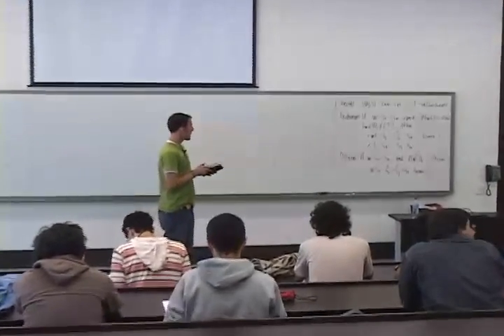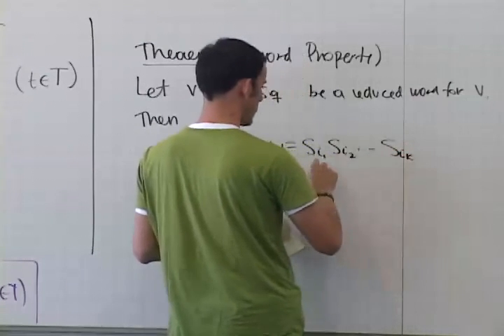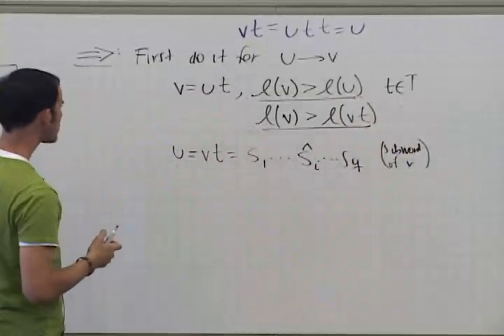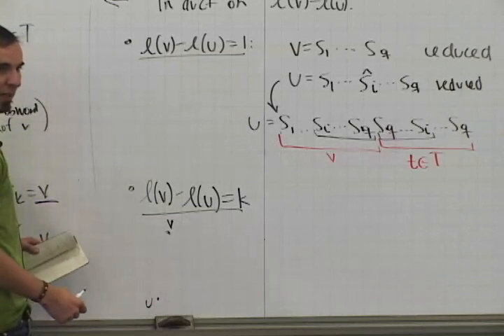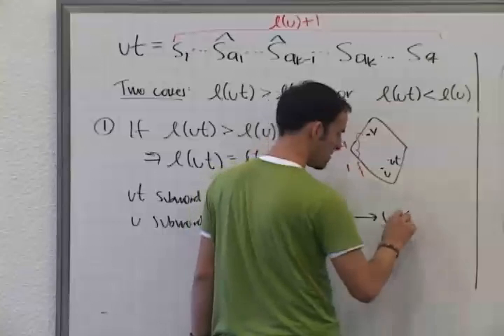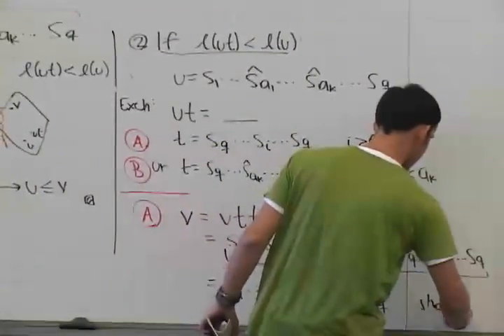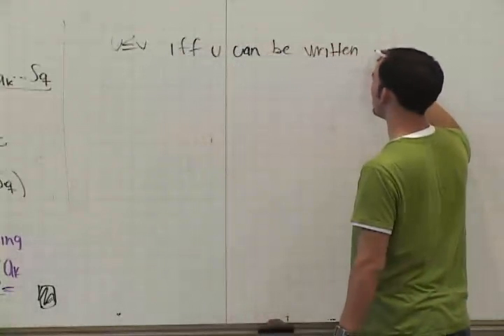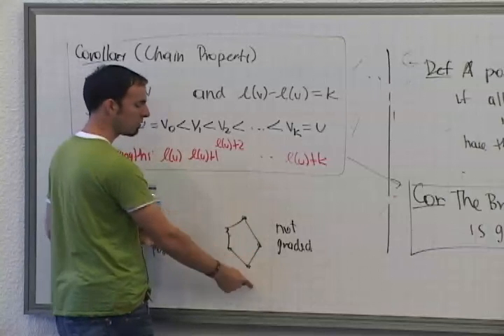Lecture 10 . Coxeter Groups (Federico Ardila)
We prove that the Bruhat order is graded, and that u is less than v if and only if a reduced word for v contains a reduced word for u as a subword.

Spring 2008